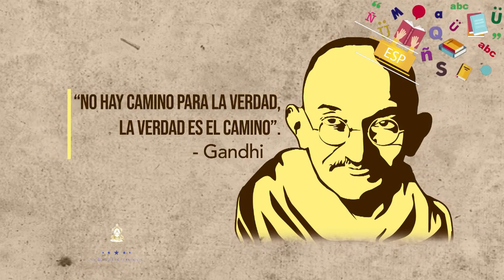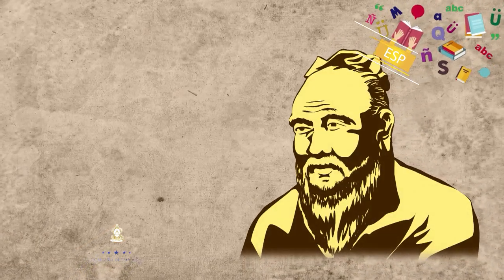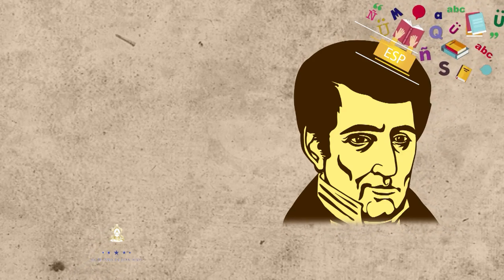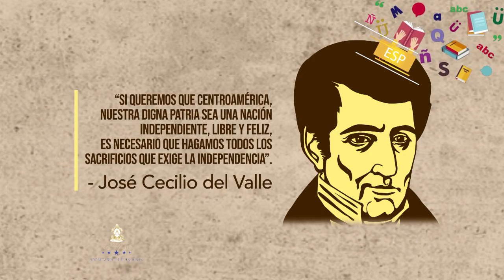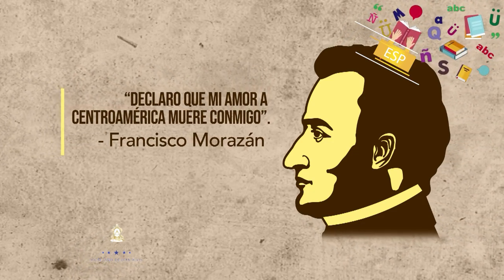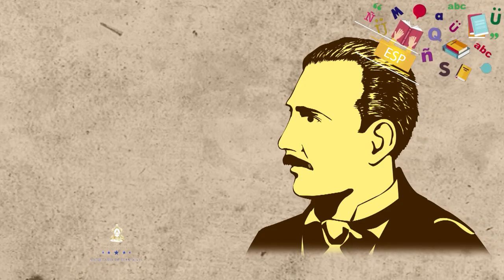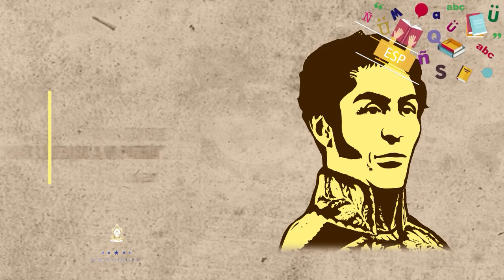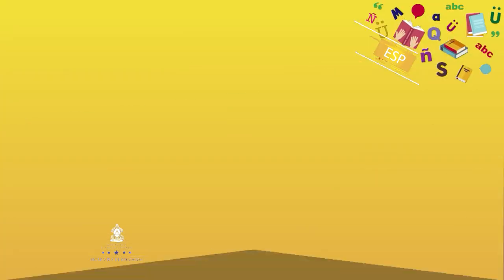Pensamientos célebres #18, 8voº Español Lección Educativa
Bloque: II. Lengua escrita: Lectura
Número de Secuencia: 12
Nombre de la Secuencia: El párrafo en los textos
Número de programa: 18
Nombre del programa: Pensamientos célebres

Recuerda ¡La educación cambia una nación! STVE Telebásica "Transformando la nación con mejor educación"
Secretaría de Educación Honduras.